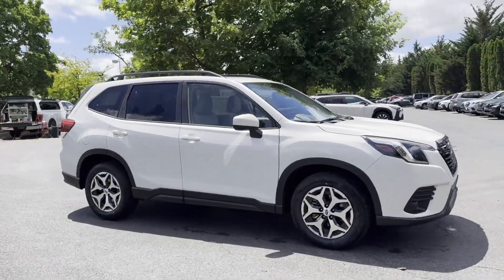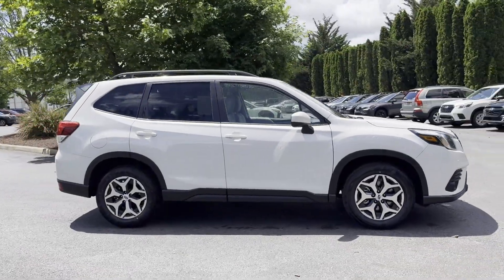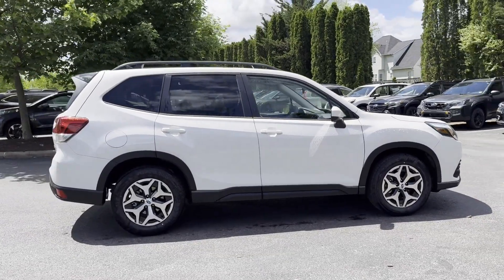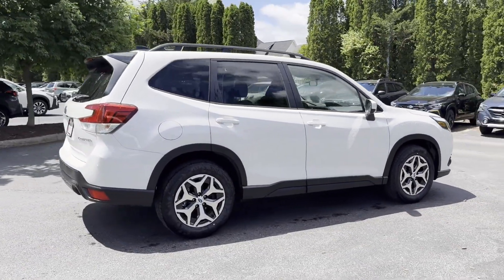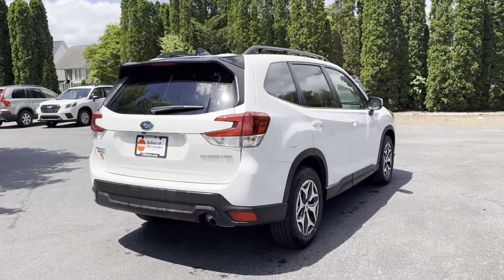2024 Subaru Forester Premium JF2SKACC4RH510219 Winchester, Front Royal, Martinsburg, Hagerstown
2024 Subaru Forester Premium JF2SKACC4RH510219 Video

This 2024 Subaru Forester Premium JF2SKACC4RH510219 is full of phenomenal features such as: